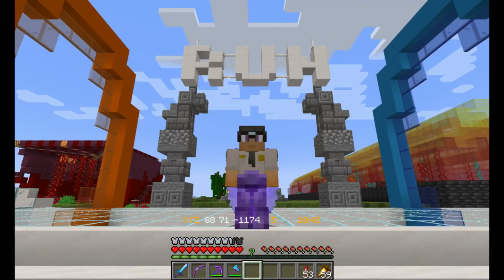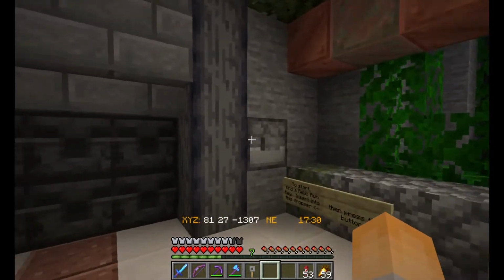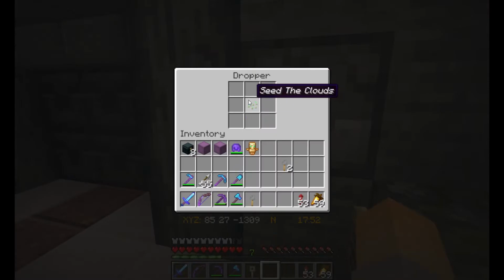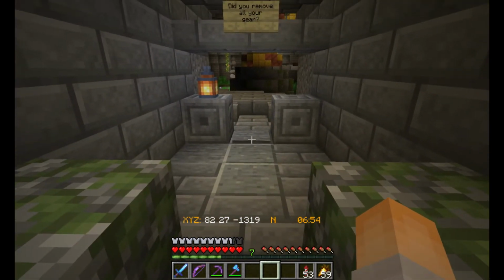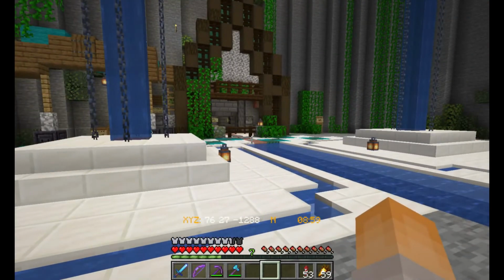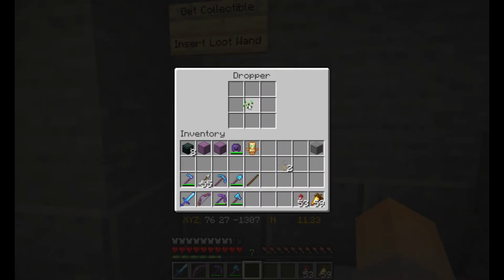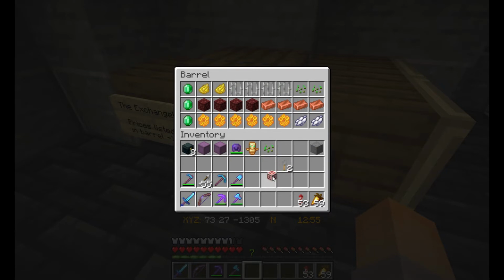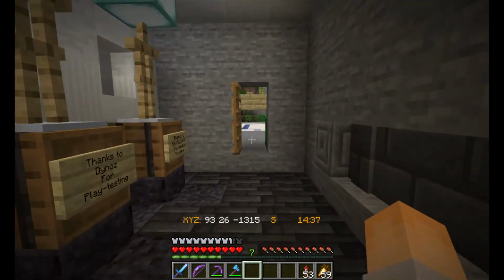Zedcraft Season 5: Relic Run Guide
Learn how to play Relic Run... a dungeon crawling, collecting and trading game that rewards you more for exploring deeper in the dungeon.  Relic Run is a mini-game on the Zedcraft Season 5 Minecraft Survival Server.